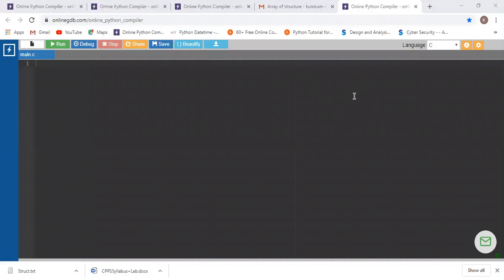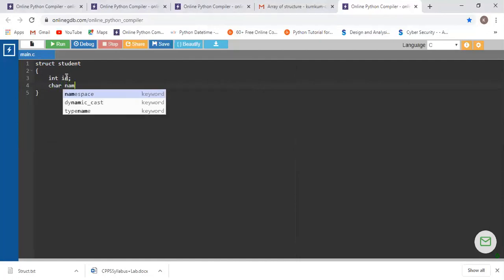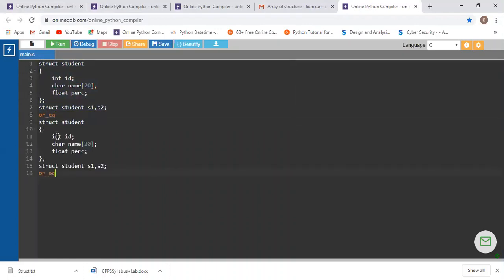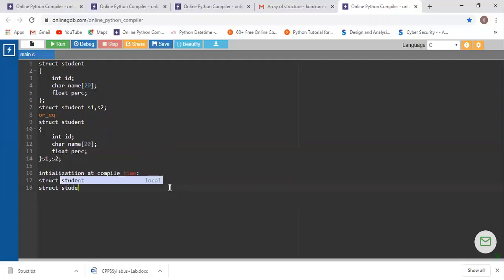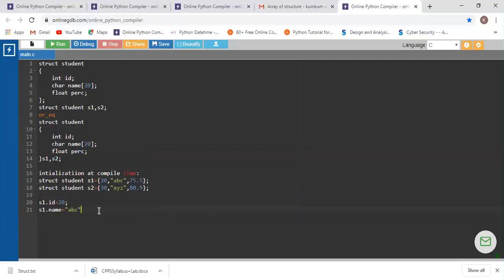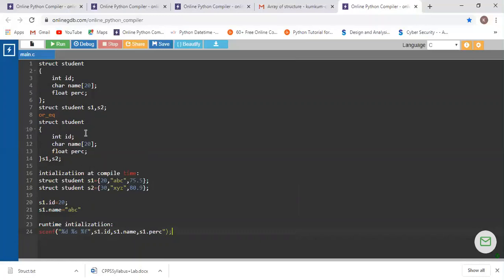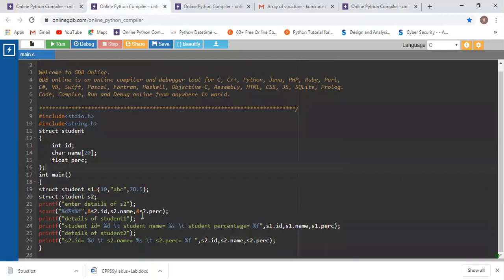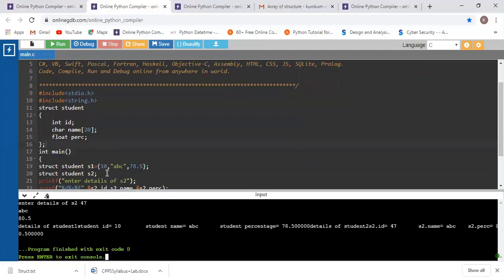Example of Structure